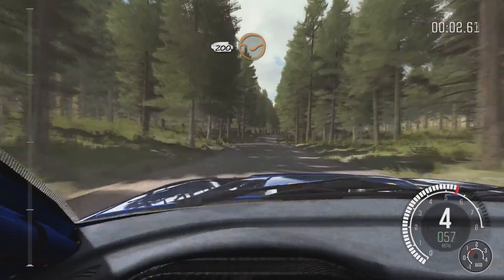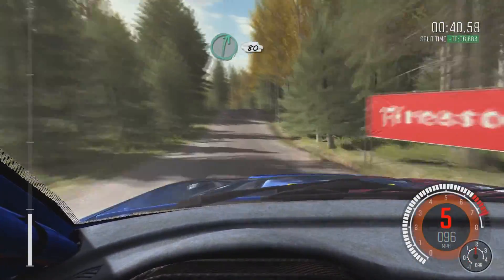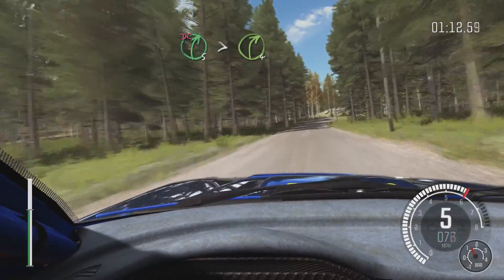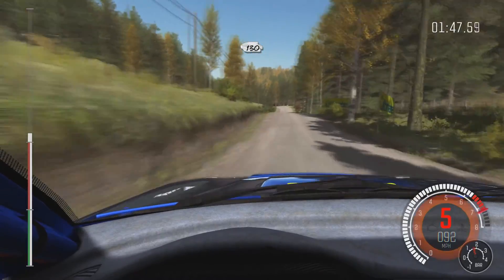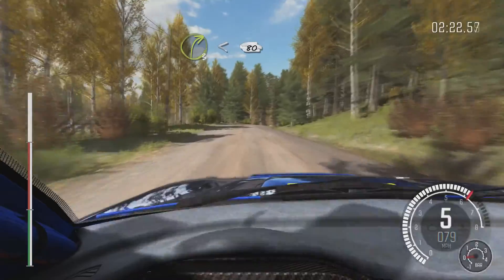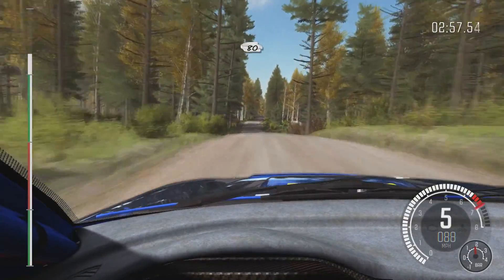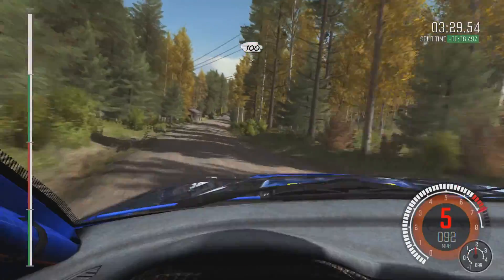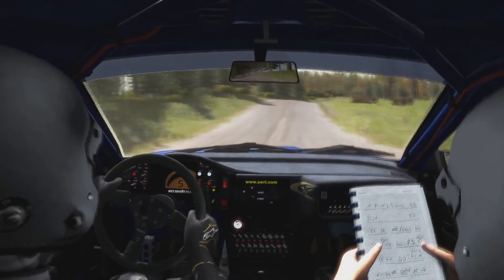Dirt Rally good run